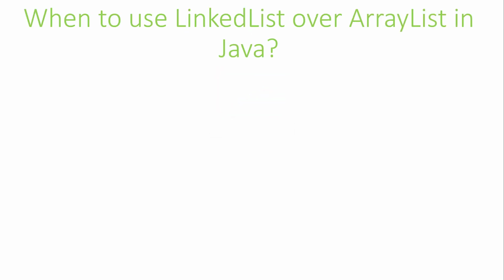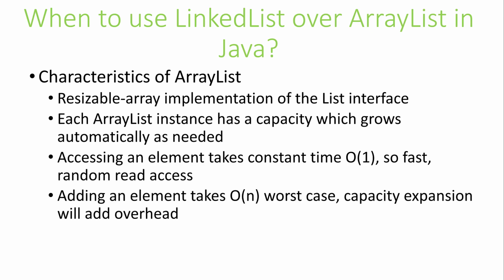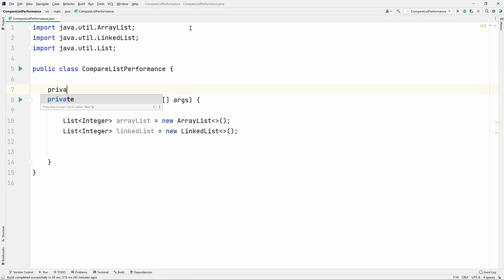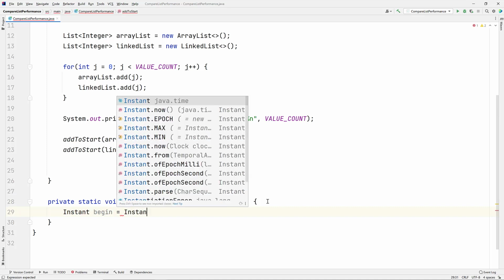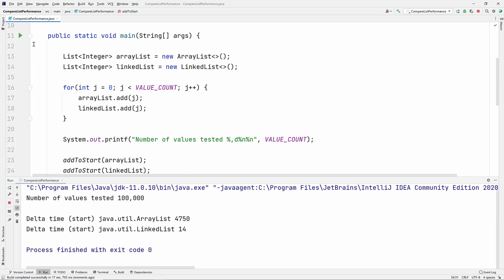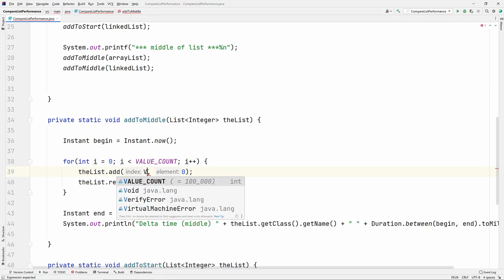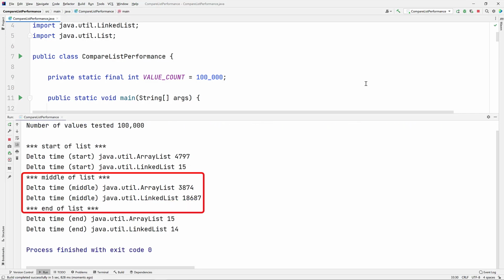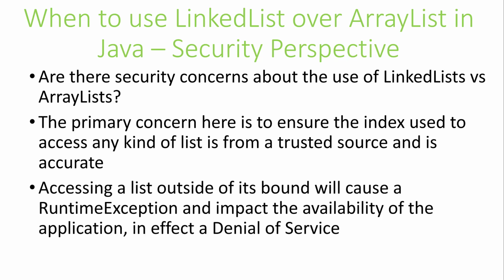LinkedList vs ArrayList: The Ultimate Showdown in Java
When should you use a LinkedList vs an ArrayList in Java? What factors are involved when making that decision? How does the size of your dataset impact the performance? Does it even matter?

Chapters

00:00 Introduction
00:44 Define the problem
01:20 Characteristics of a LinkedList
02:25 Characteristics of an ArrayList
02:59 Which one to use and why?
03:33 Coding example demonstrating the difference using large data sets to start
14:07 Same code with a smaller data set
14:45 Application security discussion of array lists and linked lists

The question today is: when should you use a linked list over an arraylist in java?

As a developer, are there times you should favor using a linked list over an arraylist or vice versa and if so, why?

The linked list and arraylist classes are two different implmentations of the list interface

They have been part of the java language since jdk 1.2 and were introduced as part of the java collections framework

One thing to note is that neither implementation is synchronized.

Lets look at some of the characteristics of the linked list class

This class is a doubly linked list and is an implementation of the list and deque interfaces.

The doubly linked list simply means that the links between objects in the list allow us to move forward and backward through the list with relative ease

Accessing an element is accomplished in linear time, represented in big Oh notation as big oh of N

Big Oh notation is a measure of the complexity of a function. Linear time as we have here means that the complexity of the function increases in direct proportion to the number of inputs.

The  more data you have, the longer it takes to process.

Accessing or inserting the front of the back of the list is a constant, represented by big oh of 1.

This means the time to perform the operation takes the same amount of time, no matter how much data you are processing.